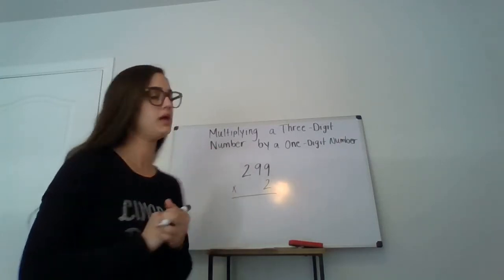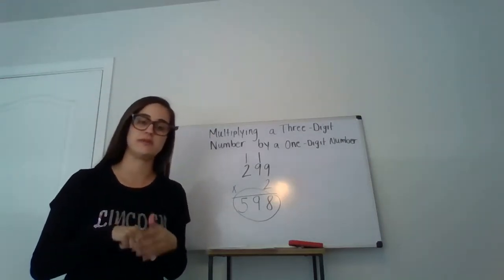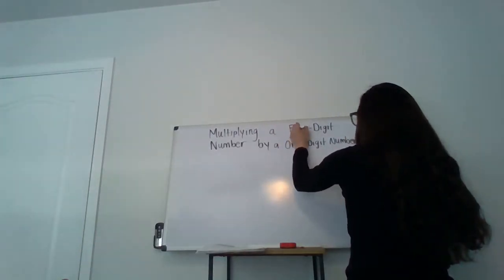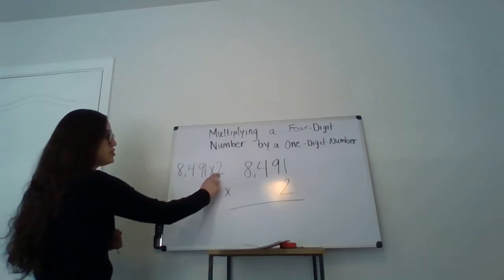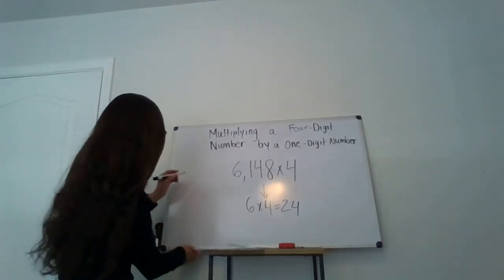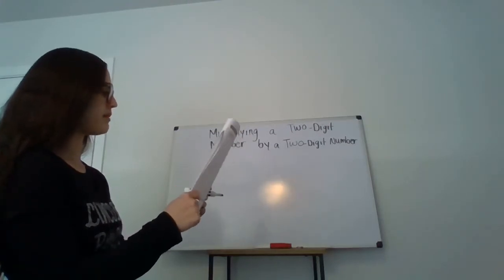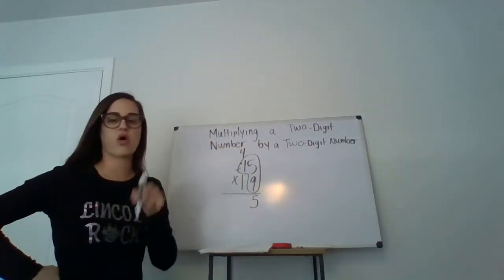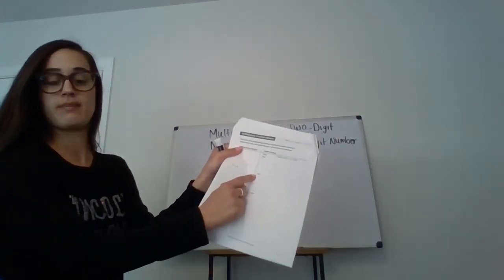Multiplying Number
Multiplying Numbers!